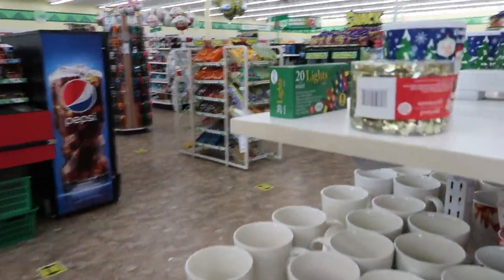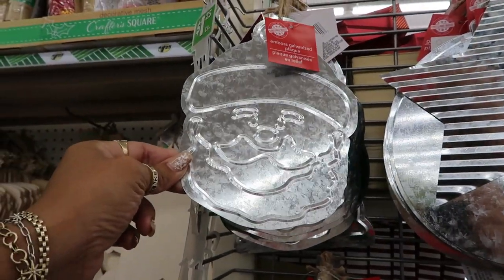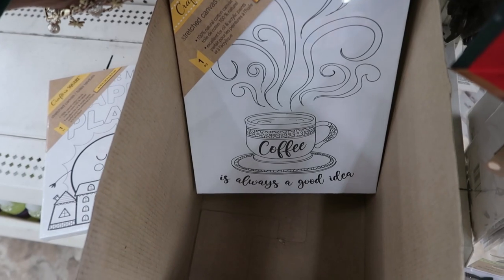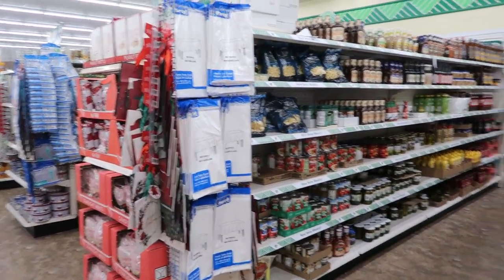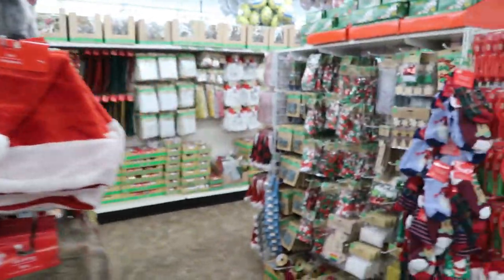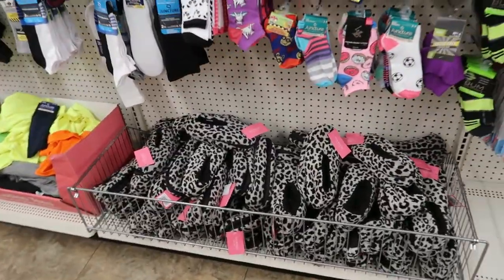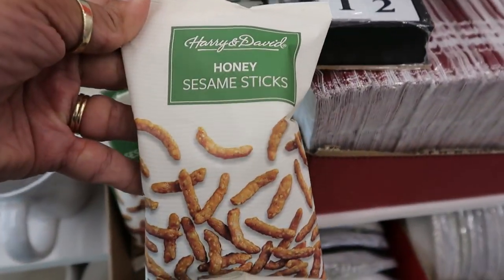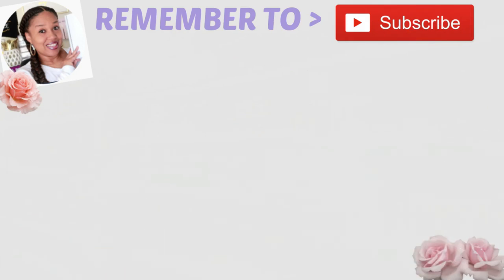DOLLAR TREE * NEW FINDS/ BROWSE WITH ME